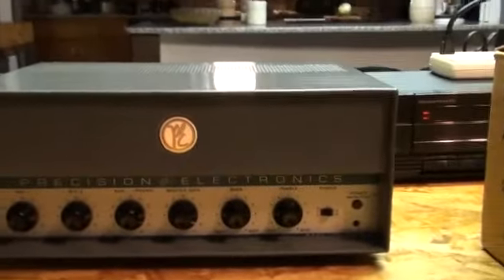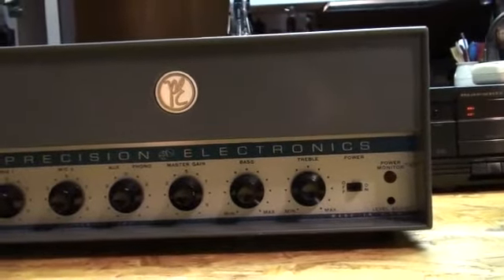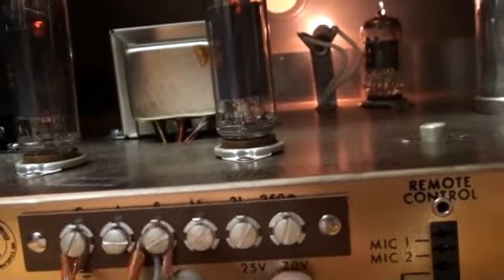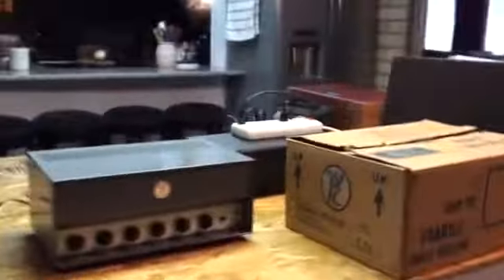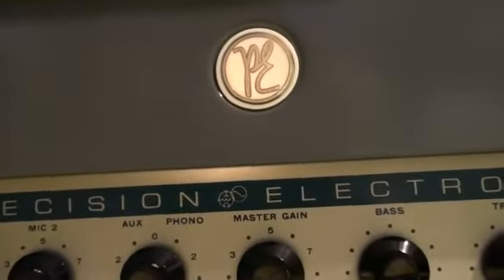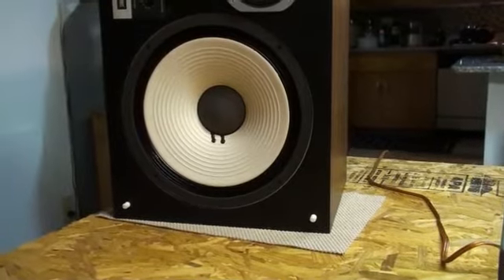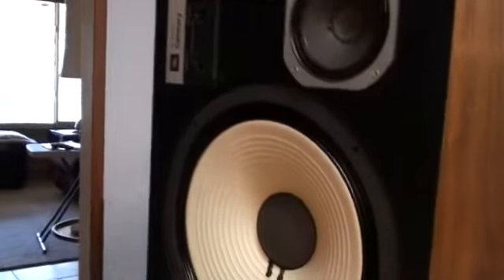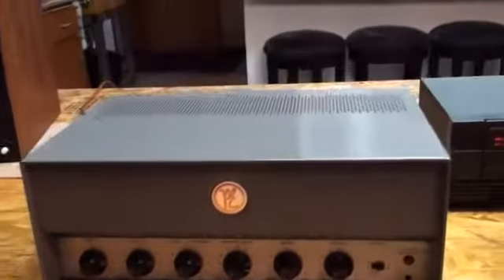Grommes Precision by Western Electric S-20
Never Used in original box a Grommes & Western Electric 20 watt tube amplifier